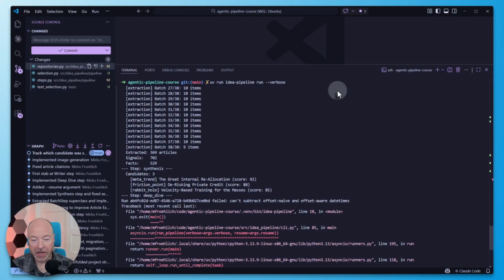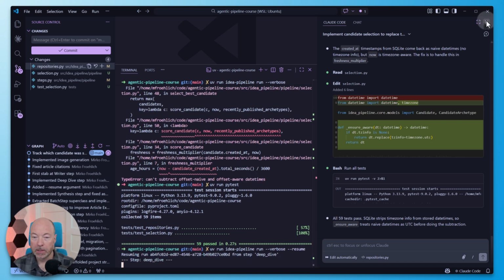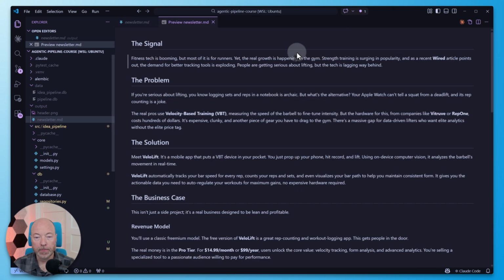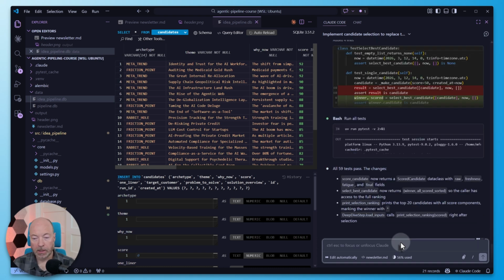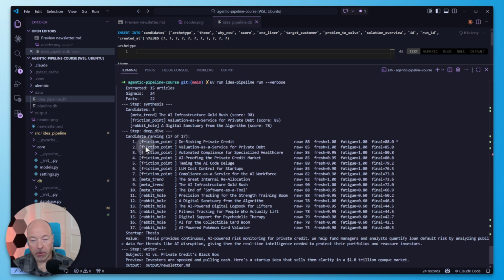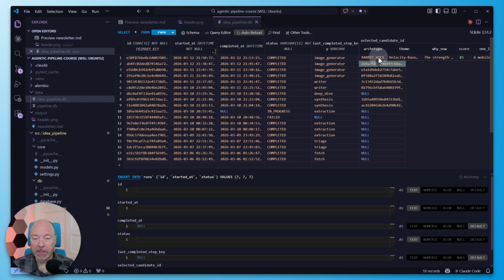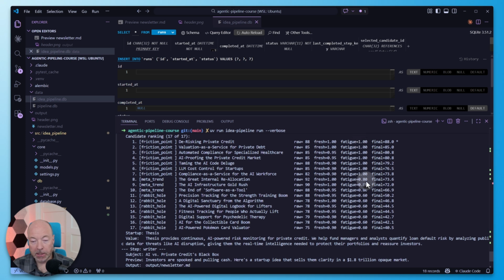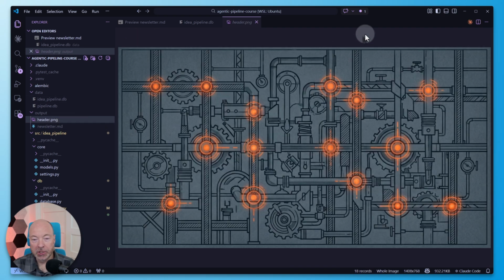Candidate Selection - Testing Variety & Freshness (Agentic Pipeline #31)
We verify the new ranking actually works. After fixing a timezone error, I add logging of the top-scored candidates so we can see the freshness and fatigue multipliers being applied and confirm the archetypes start cycling as intended.